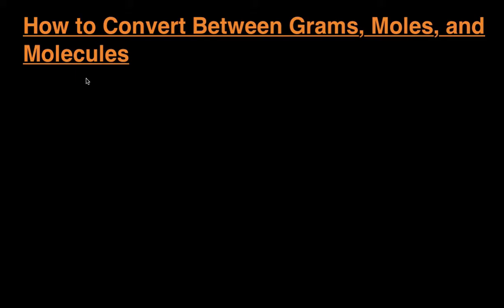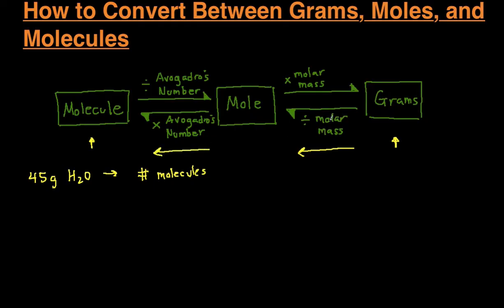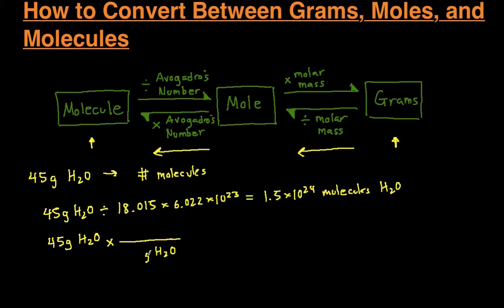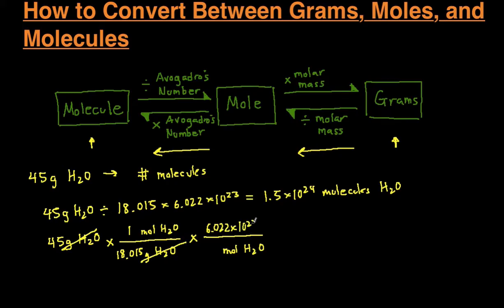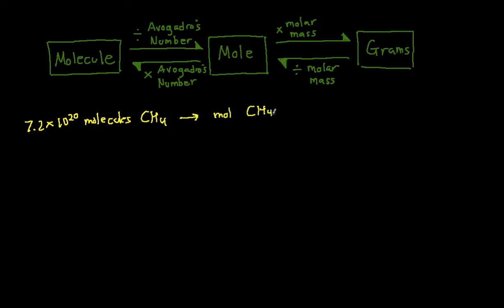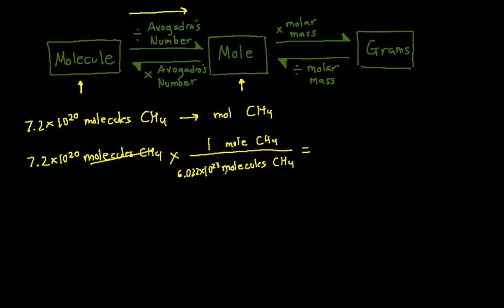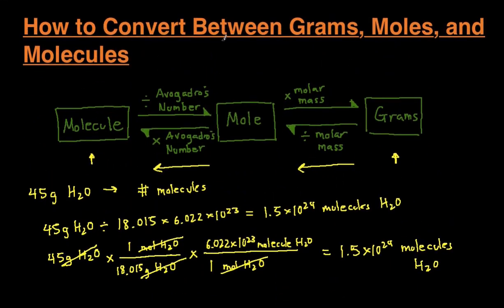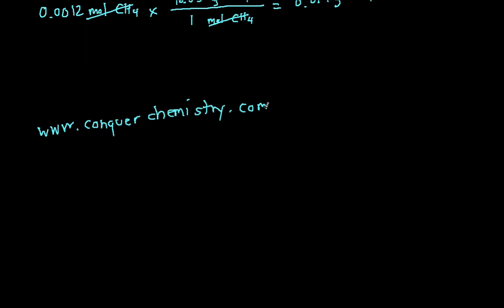How to Convert Between Molecules, Moles, and Grams Examples, Practice Problems, Summary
In this video, you'll learn how to convert between molecules, moles, and grams.

It may seem complicated but it all boils down to following a flowchart.

To convert molecules to moles, divide by Avogadro's number. To convert moles to grams, multiply by molar mass. To convert grams to moles, divide by molar mass. To convert moles to molecules, multiply by Avogadro's number.

We work through two examples together.

By the end of this video, you'll know exactly how to convert between molecules, moles, and grams.